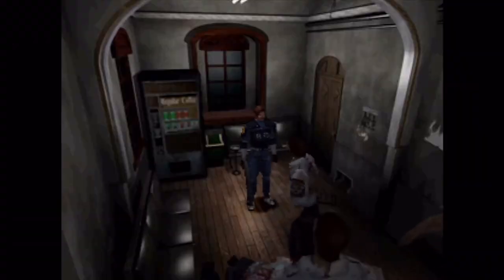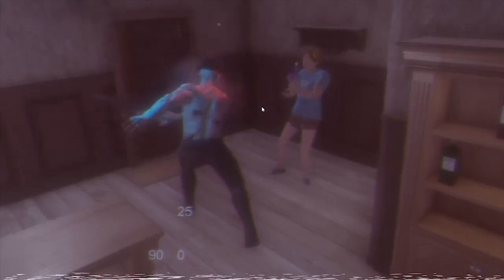Loggerhead Devlog #4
This episode I raise the bar on my quality with a showcase of my inventory and health status system. I also fix my aiming issues.

Loggerhead is a retro horror survival game in the spirit of PS1 classics such as Resident Evil and Silent Hill. Set in Australia in the 1980's you portray a young couple trying to survive a remote campsite infested with un-dead old timey loggers.

Loggerhead is the second passion project from solo indie developer Affordable cat.

Music
White Bat Audio
Soul Eater